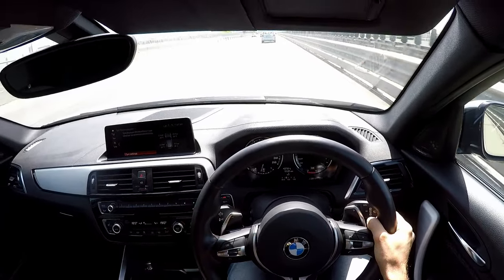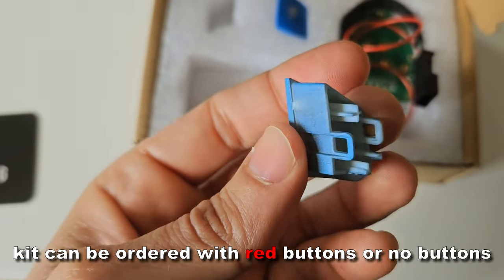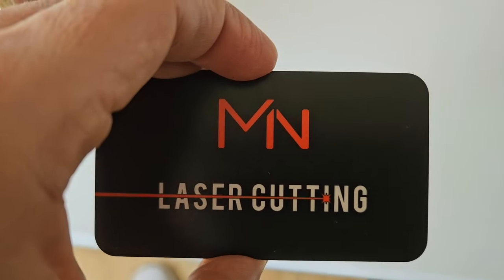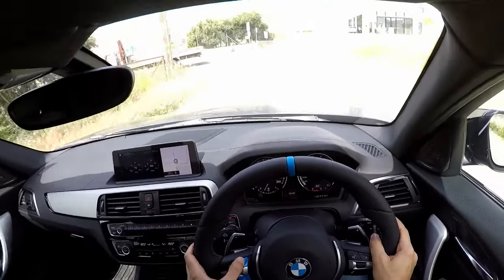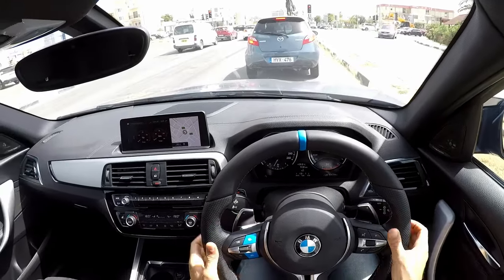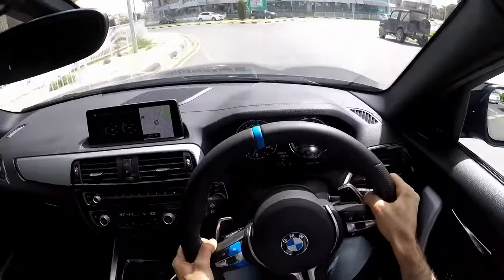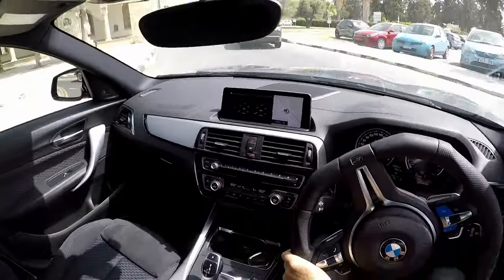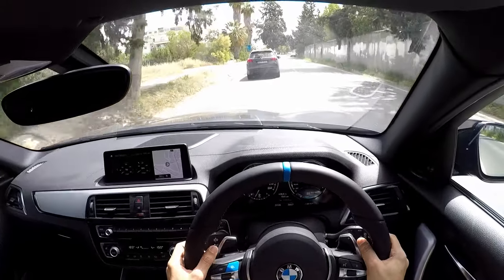REVEALING my NEW Steering Wheel with FUNCTIONING MODE SELECT BUTTONS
Showing off my BMW M140i's brand new steering wheel!

STEERING WHEEL:
BMW F20 F22 F30 M TECH ERGONOMIC INLAYS NAPPA LEATHER HEATED SHIFT FLAT BOTTOM, SOLD BY atlanticship on eBay:

BUTTONS:
MN Laser Cutting: BMW F-Series Functional M1/M2 Buttons - Kit

BMW M2 Steering wheel trim P/N 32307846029 and P/N 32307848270 (for automatic cars)